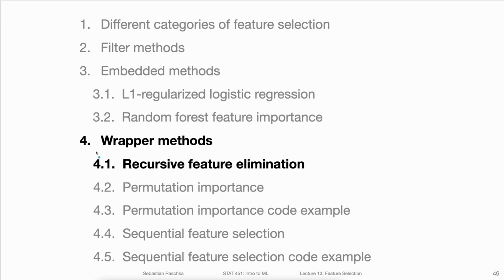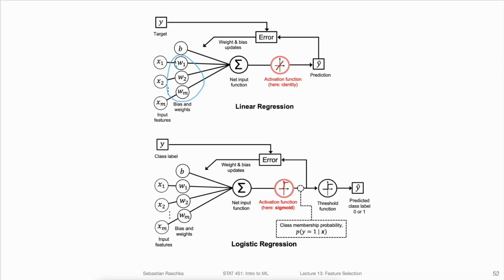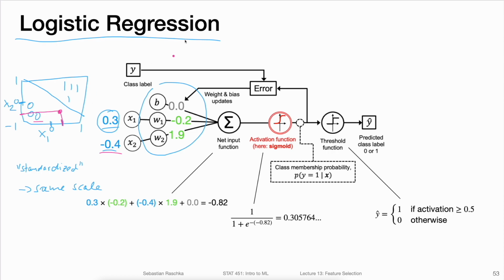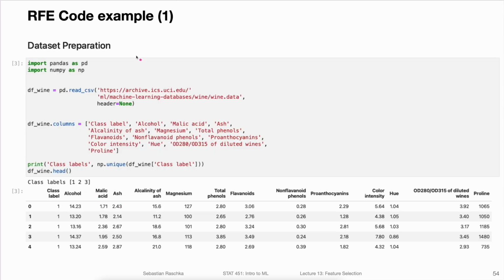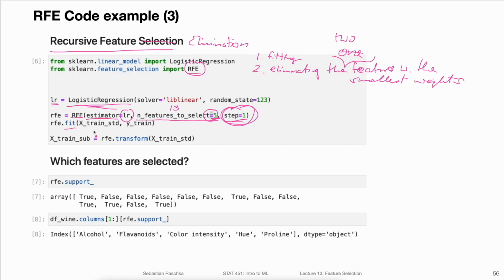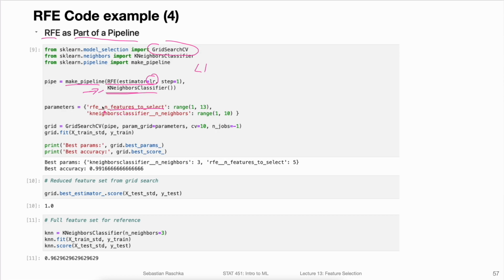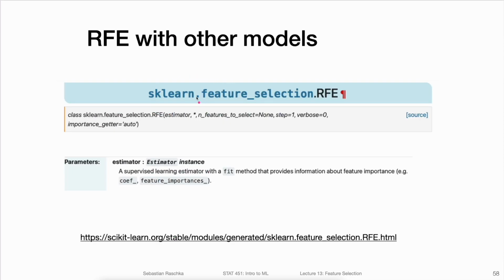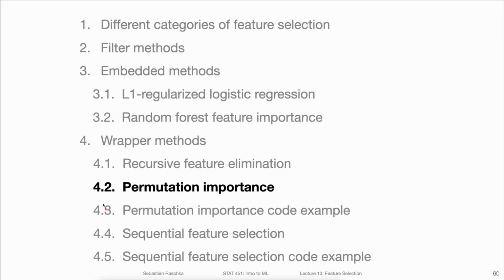13.4.1 Recursive Feature Elimination (L13: Feature Selection)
In this video, we start our discussion of wrapper methods for feature selection. In particular, we cover Recursive Feature Elimination (RFE) and see how we can use it in scikit-learn to select features based on linear model coefficients.

Logistic regression lectures:

L8.0 Logistic Regression – Lecture Overview (06:28)

L8.1 Logistic Regression as a Single-Layer Neural Network (09:15)

L8.2 Logistic Regression Loss Function (12:57)

L8.3 Logistic Regression Loss Derivative and Training (19:57)

L8.4 Logits and Cross Entropy (06:47)

L8.5 Logistic Regression in PyTorch – Code Example (19:02)

L8.6 Multinomial Logistic Regression / Softmax Regression (17:31)

L8.7.1 OneHot Encoding and Multi-category Cross Entropy (15:34)

L8.7.2 OneHot Encoding and Multi-category Cross Entropy Code Example (15:04)

L8.8 Softmax Regression Derivatives for Gradient Descent (19:38)

L8.9 Softmax Regression Code Example Using PyTorch (25:39)